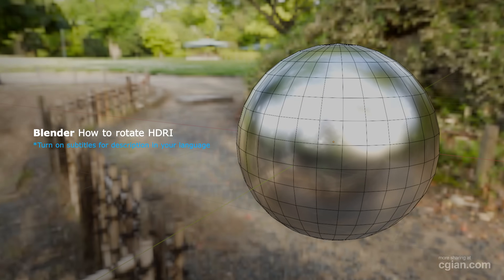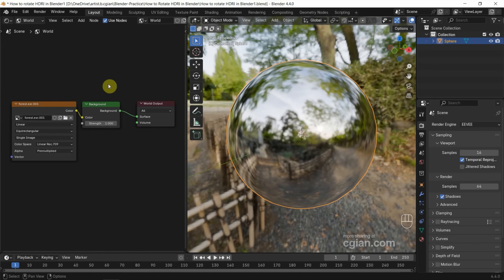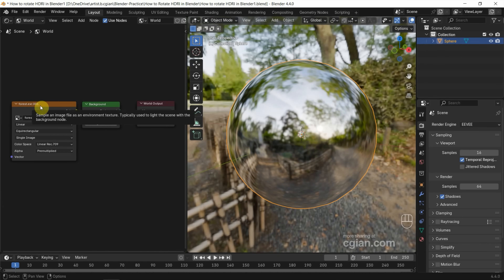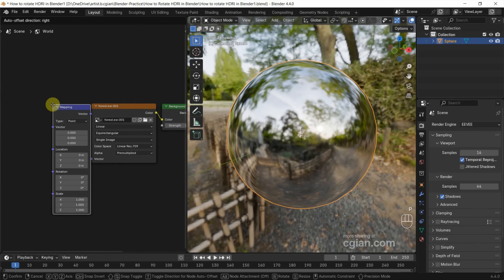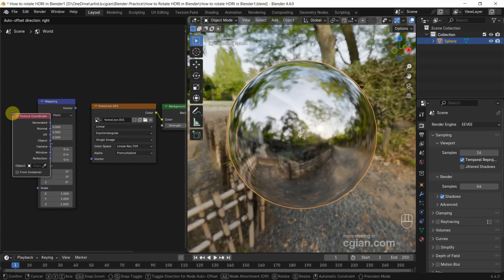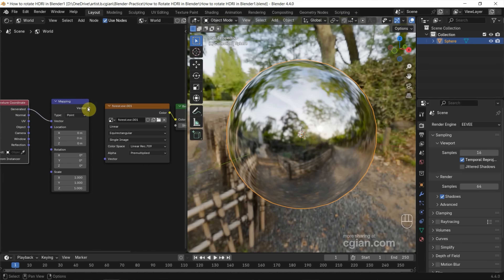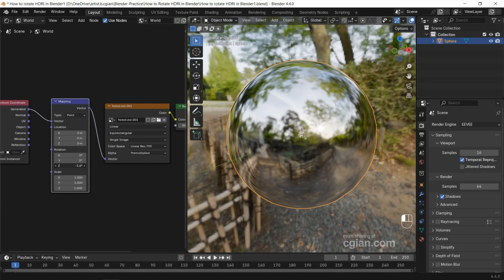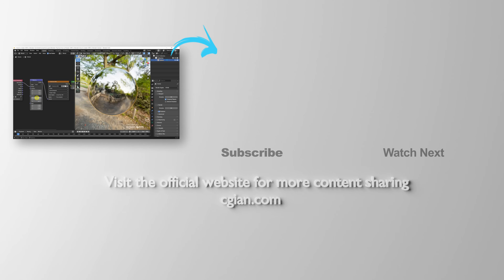How to rotate HDRI in Blender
Blender tips for 3D rendering, tutorial video shows how to rotate HDRI in Blender. We can use HDRI to make realistic render by adding environment into Blender 3D scene. If we want to adjust HDRI orientation or position , we can use mapping and texture coordinates nodes. All these steps will be shown in this YouTube tutorial video. Happy sharing and I hope this helps.

Timestamp
0:00 Intro - Blender Rotate HDRI
0:15 Show HDRI environment with Shader Editor
0:28 Add Mapping Node
0:35 Add Texture Coordinate Node
0:53 Make HDRI rotation using mapping